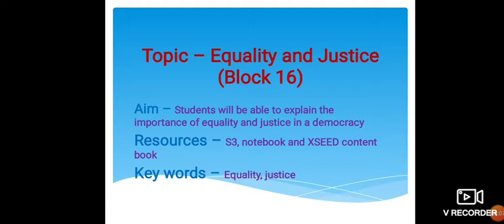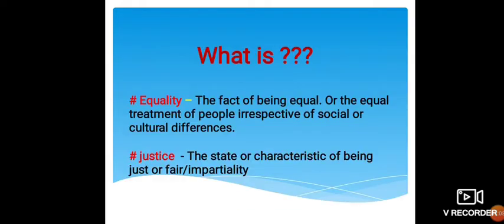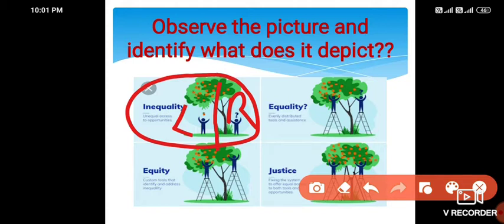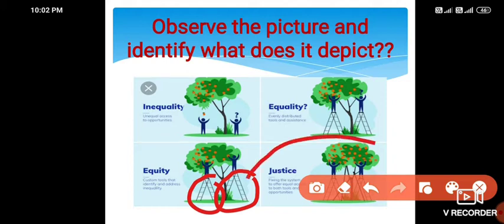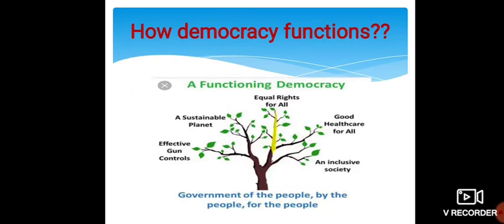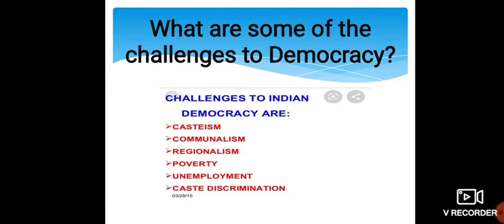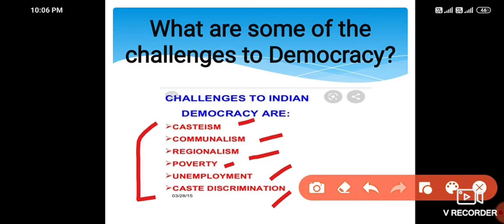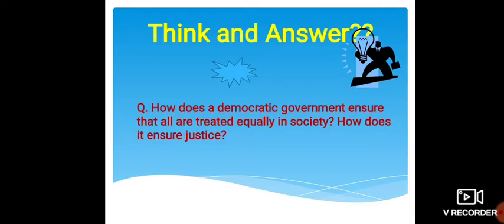Equality and Justice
You will learn the importance of Equality and justice in a democracy